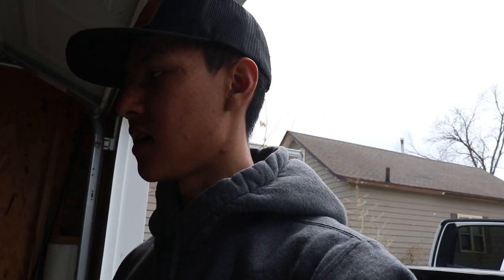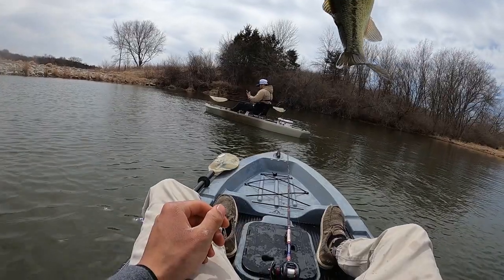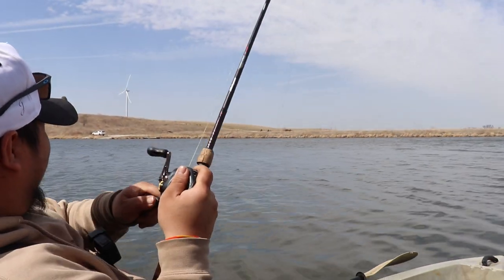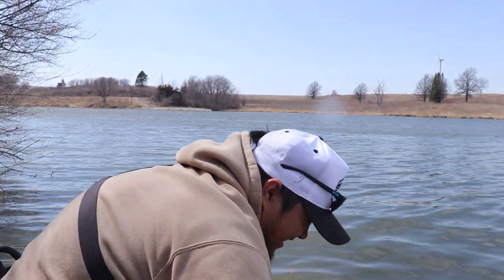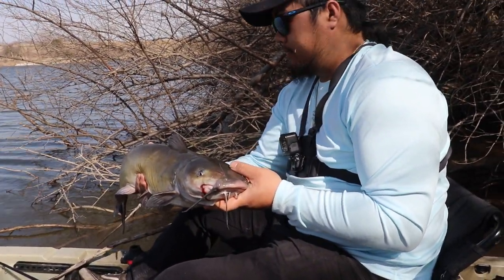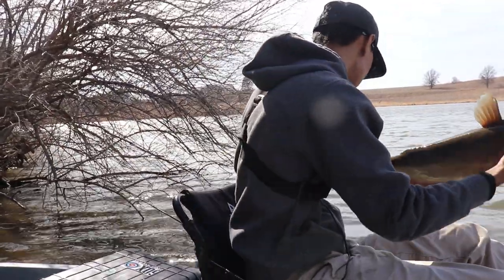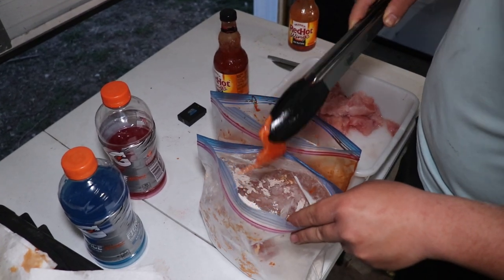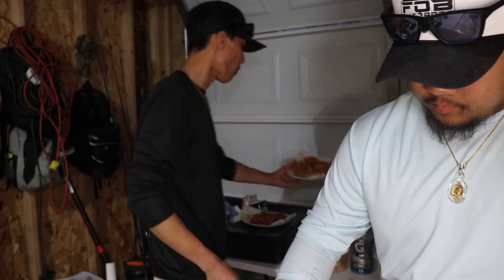Cold Windy Kayak Catfishing (Catch and Cook)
This week Marvin and Andrew go out on their new kayaks for some cold windy catfish.

Camera Gear
Big Fancy Camera- Canon DSLR SLR 2

Hunting Camera- Canon Vixia GF G50
Small Vlog Camera- Canon GX7 Mark ii
Action Cameras- GoPro Hero 7-8